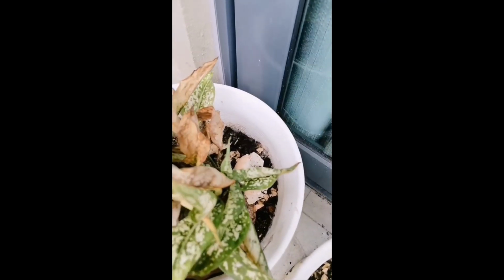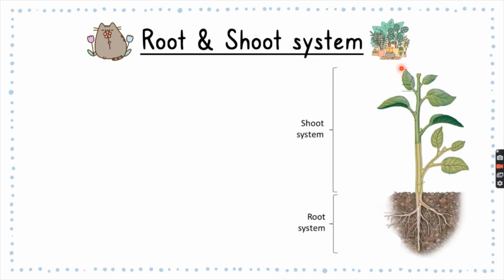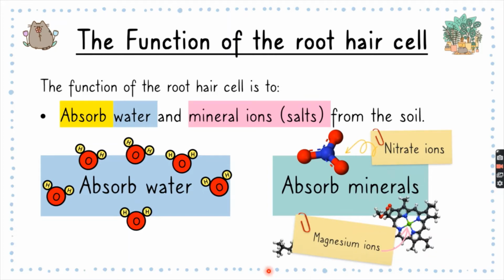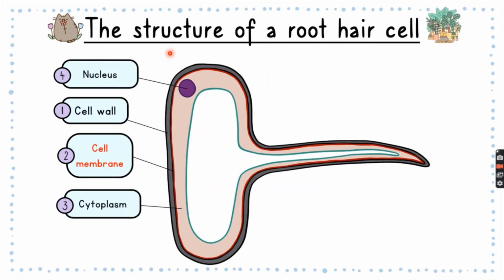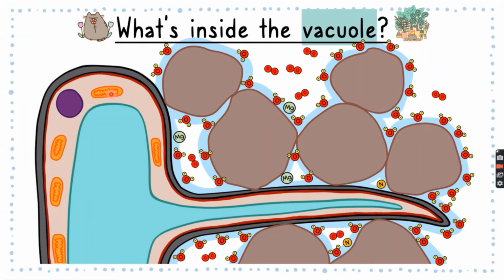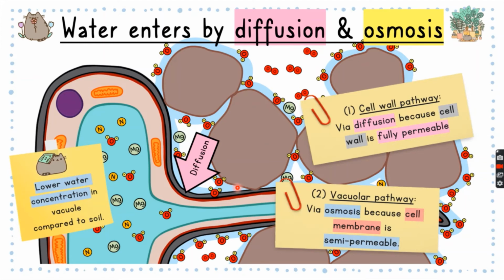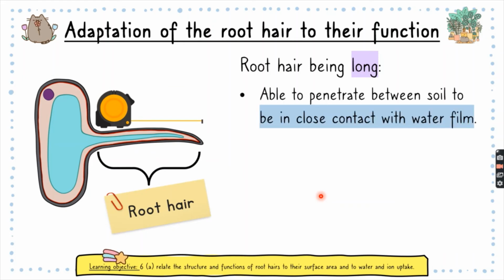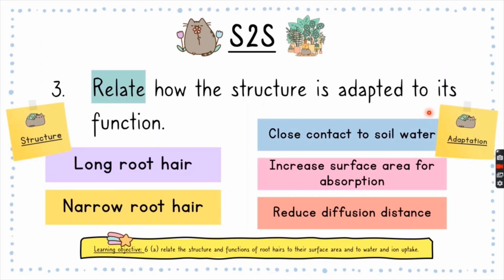Topic 6.1 - Water and Ion Uptake